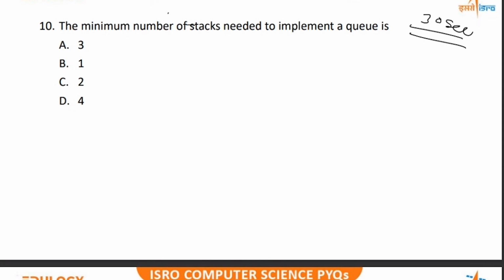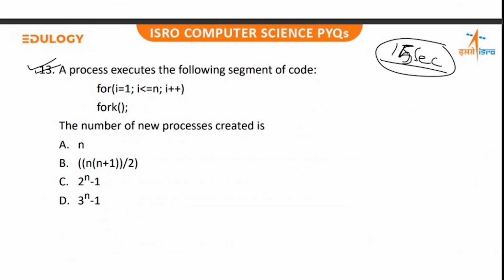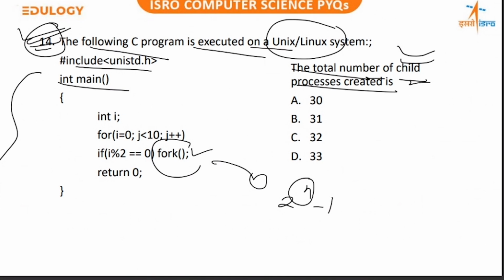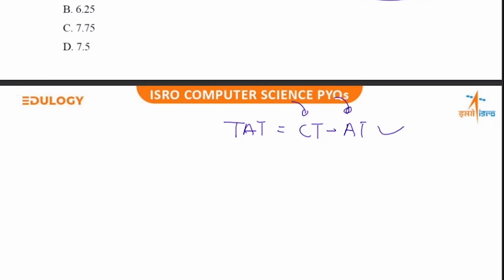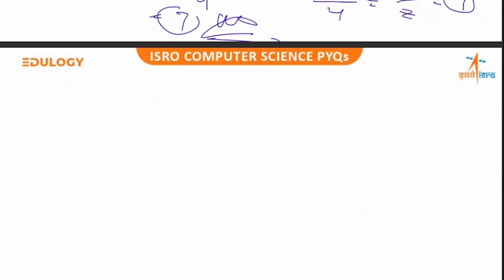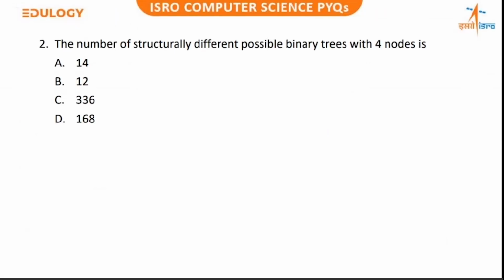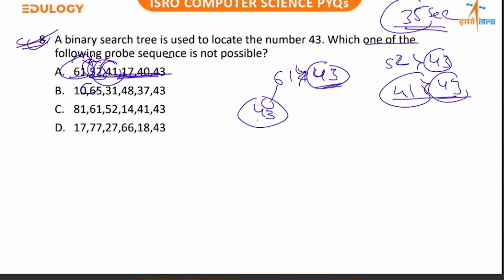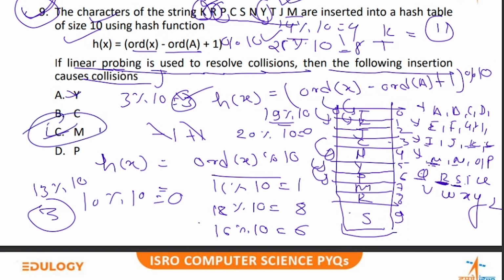ISRO Computer Science Previous Year Questions Set-2 By Siddhant Jain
Recommended Books
► MCQs in Computer Science (Timothy Williams)
► 2650+ MCQs CS & IT GATE PSUs
►UPI ID - edulogy@indianbank
✨Tags✨
isro, isro recruitment 2023, isro live, isro previous papers solutions, isro previous year question paper, isro previous year paper, isro preparation strategy, isro computer science previous papers with answers, isro computer science,